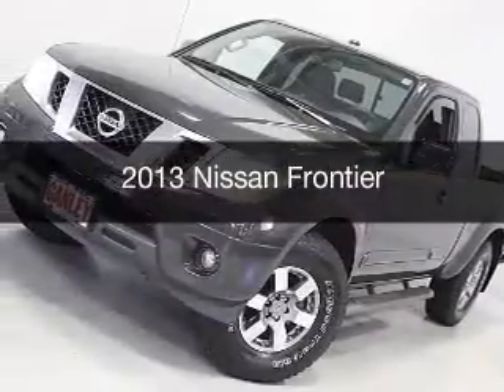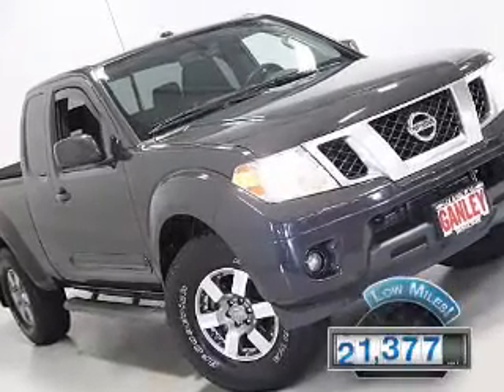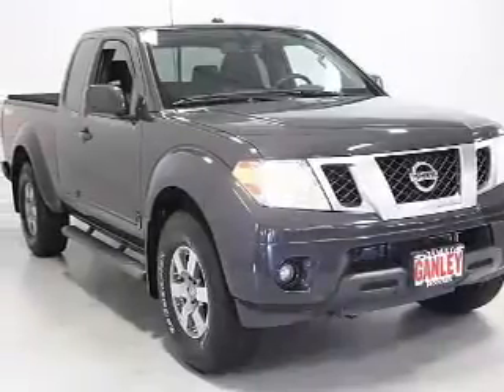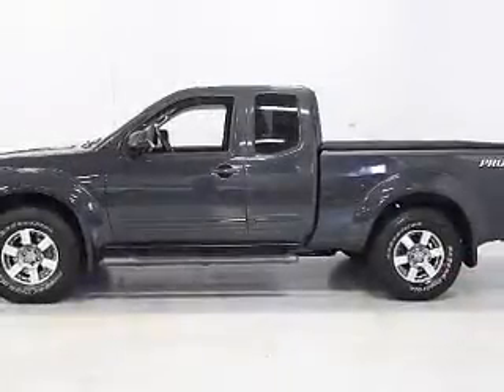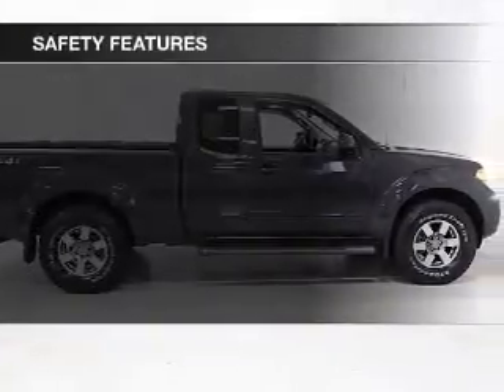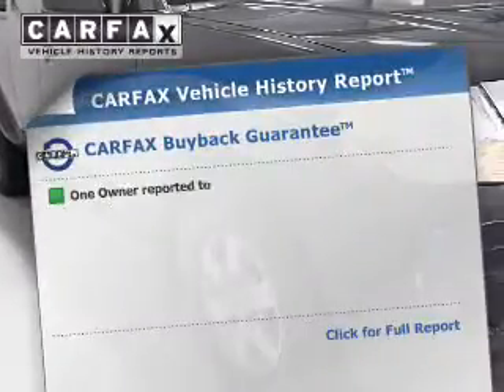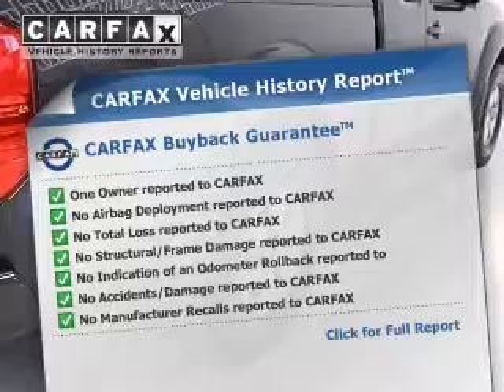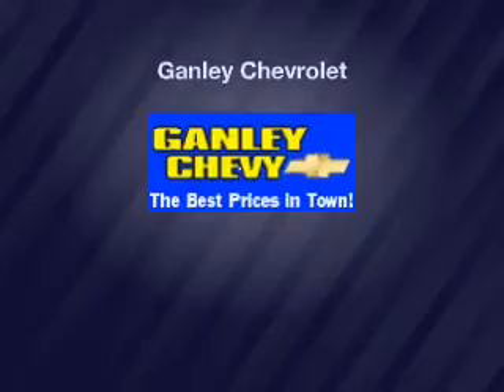2013 Nissan Frontier - Cleveland OH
Year: 2013
Make: Nissan
Model: Frontier
Trim:
Engine: 4.0 L, 6 cylinder
Transmission:
Color: Black
Mileage: 21377
Address:
15315 Lorain Avenue